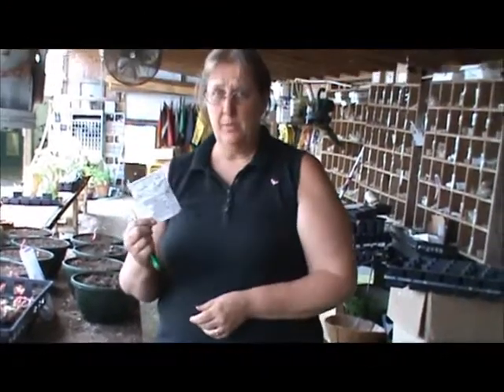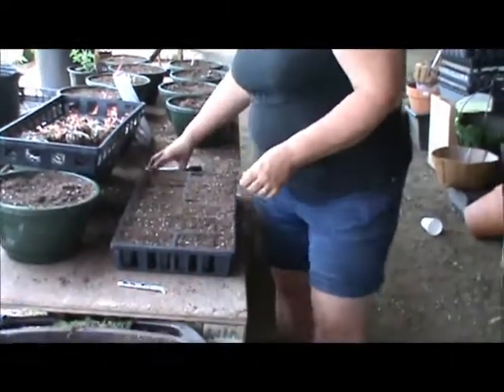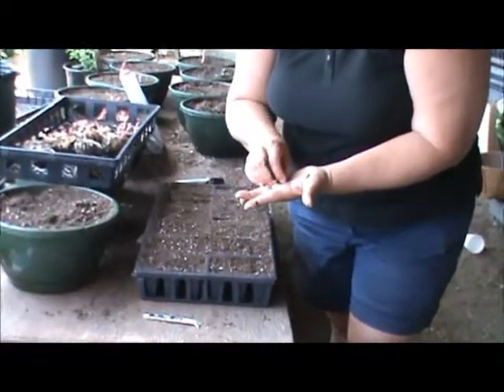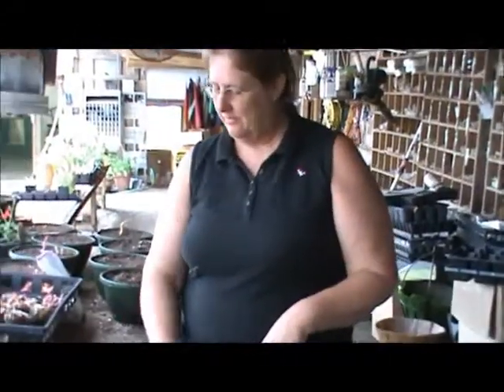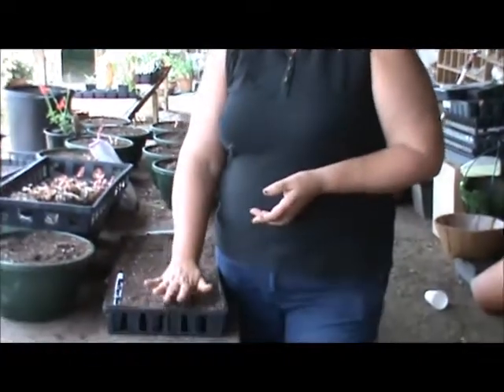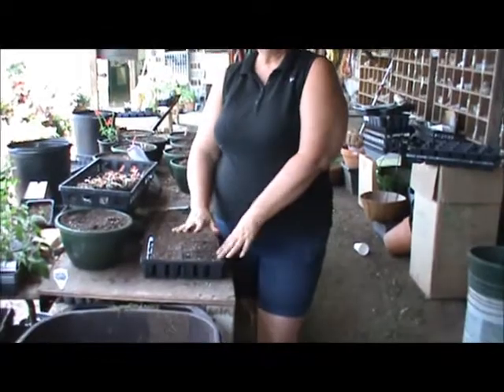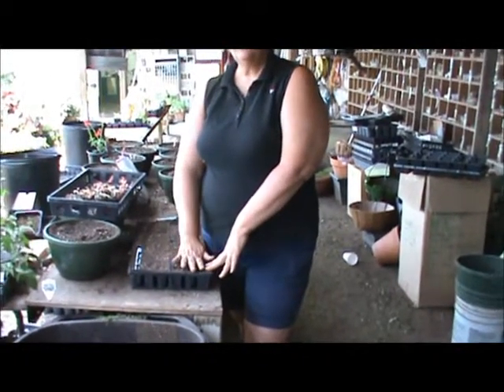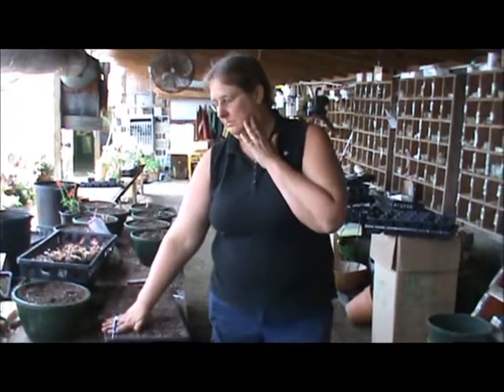How to Grow Tomato Plants From Seed - Part 1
Still Lake Nursery's Greenhouse Manager explains how to grow tomato plants from seed.